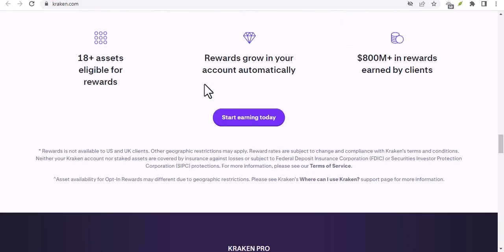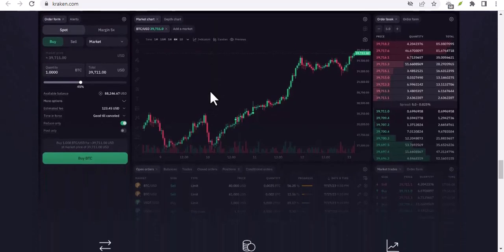Best Kraken tax reporting tips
In this video we talk about Best Kraken tax reporting tips